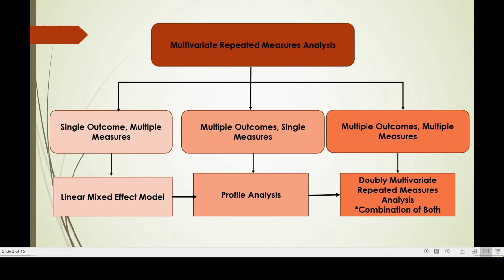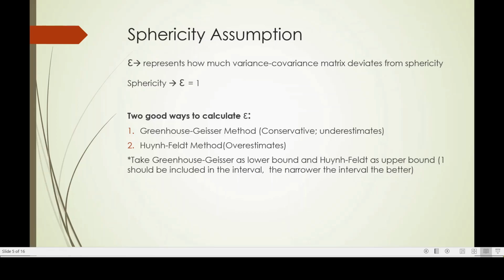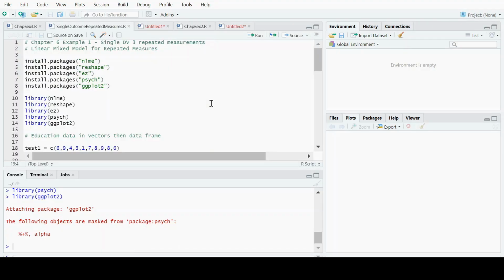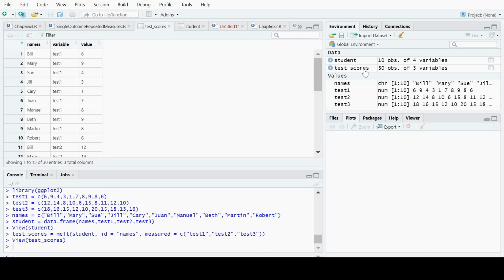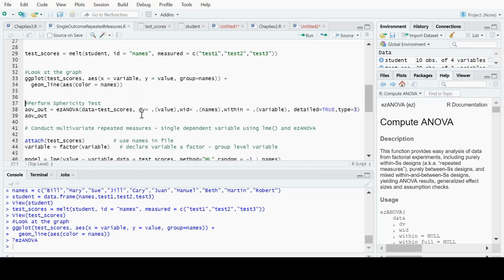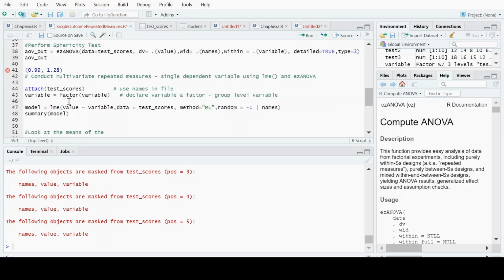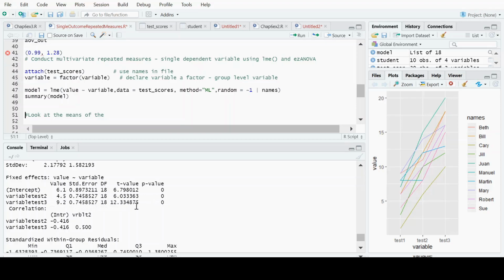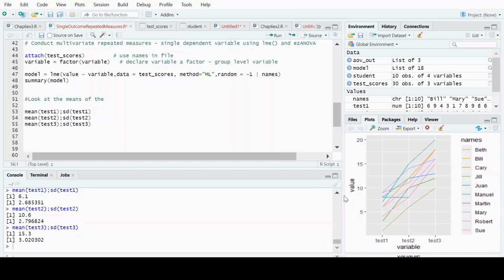Multivariate Repeated Measures Analysis Part 1: Linear Mixed Effect Model IAMBACK!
Hello everyone! I'm back! This video is the first part of the 4th video of my 10 part multivariate statistical analysis series on using Linear Mixed Effect model to analyze datasets with a single outcome of interest where the outcome is repeatedly measured. Part 2 and 3 will be on the topics of Profile Analysis (for multiple outcome variables with single measures) and Doubly Multivariate Repeated Measures Analysis (for multiple outcome variables with repeated measures).